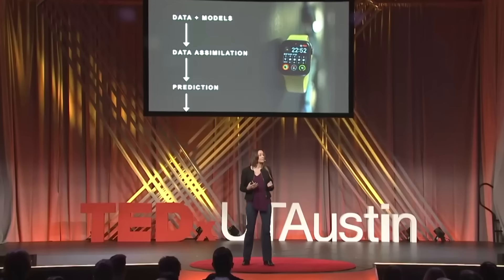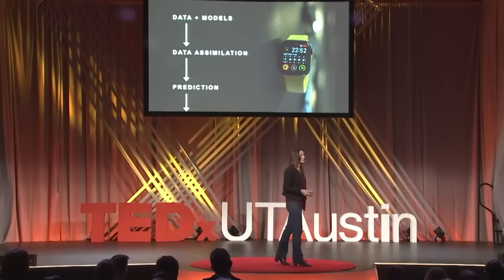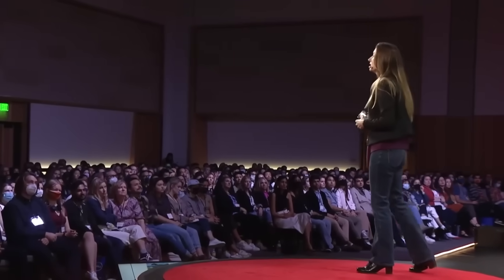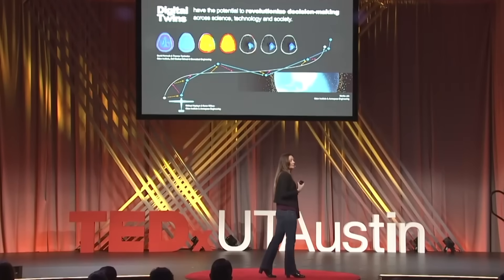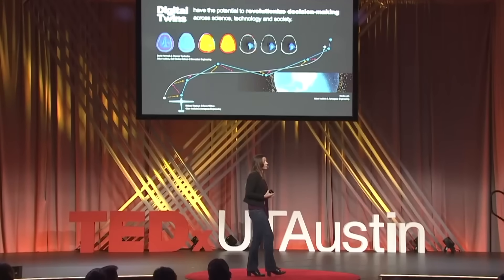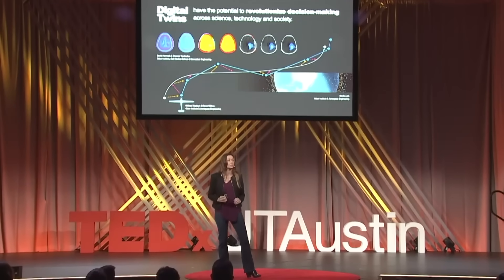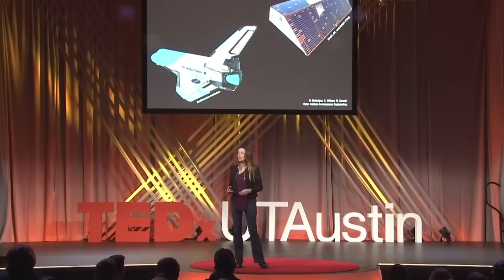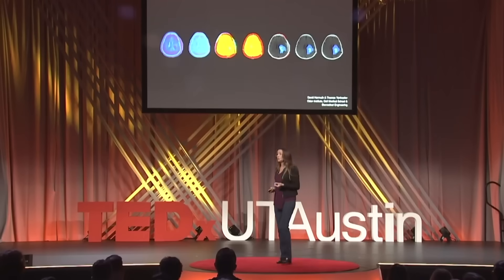How “Digital Twins” Could Help Us Predict the Future | Karen Willcox | TED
From health-tracking wearables to smartphones and beyond, data collection and computer modeling have become a ubiquitous part of everyday life. Advancements in these areas have given birth to "digital twins," or virtual models that evolve alongside real-world data. Aerospace engineer Karen Willcox explores the incredible possibilities these systems offer across engineering, climate studies and medicine, sharing how they could lead to personalized medicine, better decision-making and more.

Follow TED!